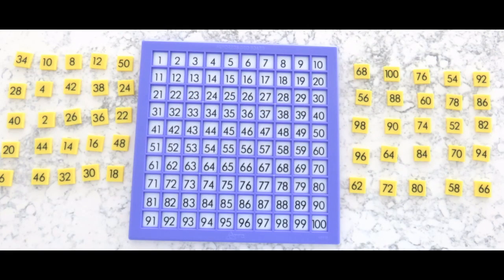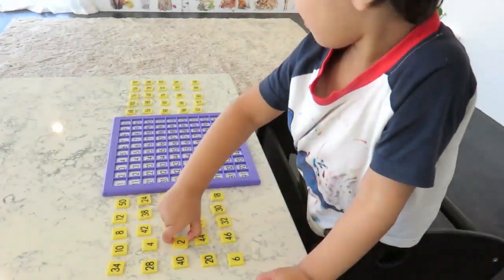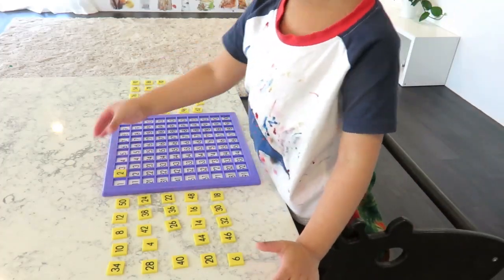Skip Counting Using a Hundreds Board [Math Activities]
This is a great way to teach math to little ones!

And if you are new to my channel, I share developmental activities and educational toys, I review curricula and I also do flip-throughs of some great books.